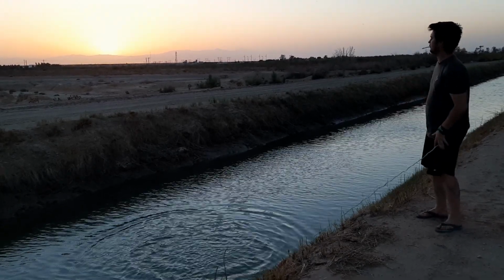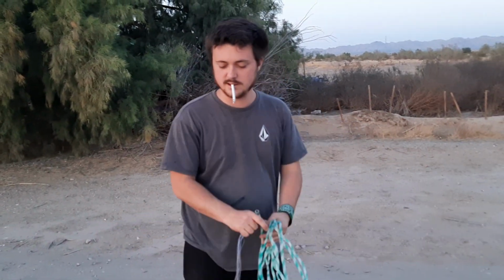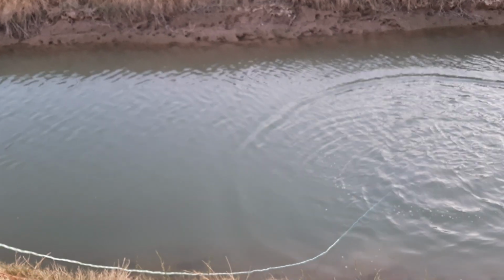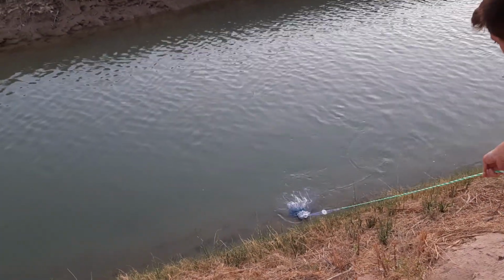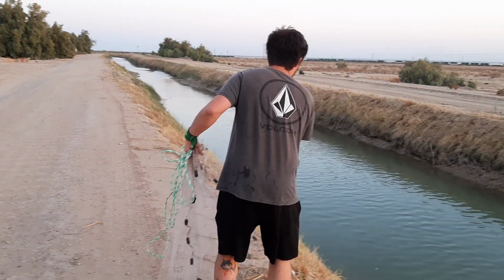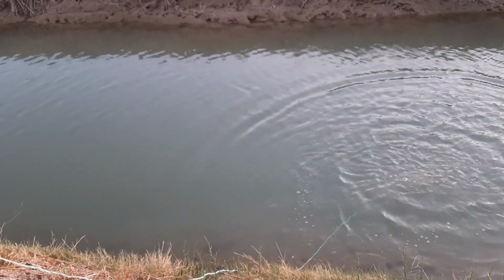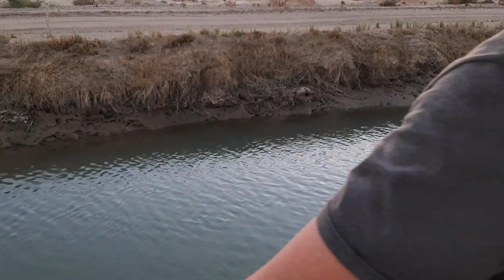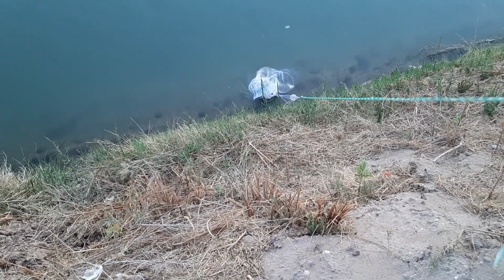Fishing in Slab City. How to net a fish in the canals. No luck, but quite fun